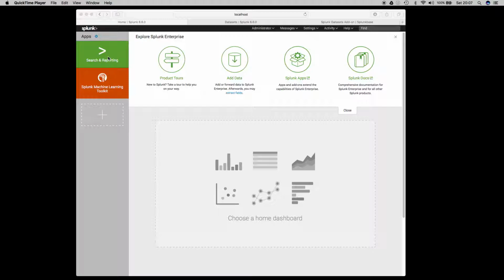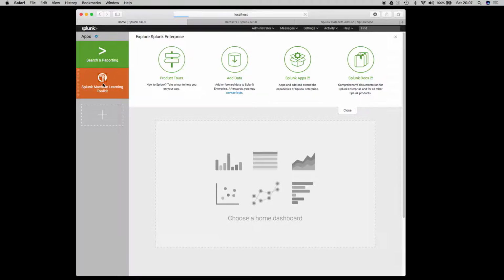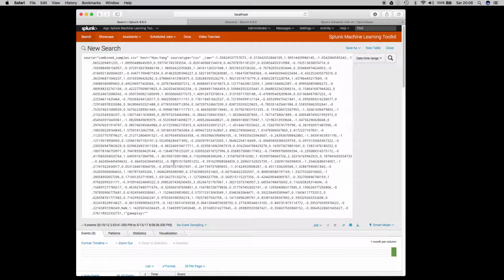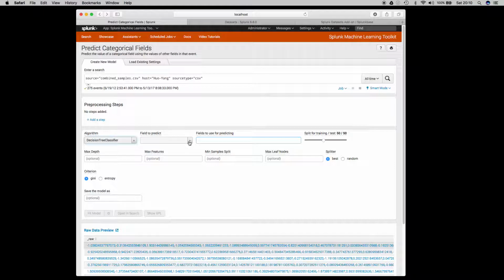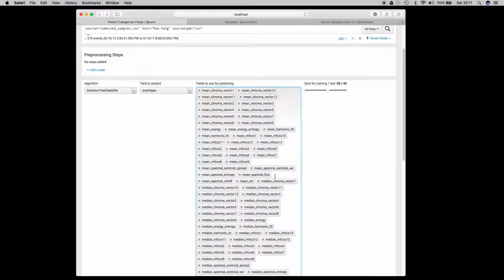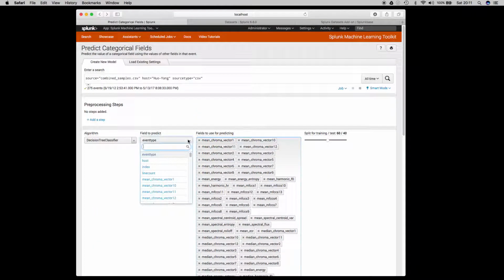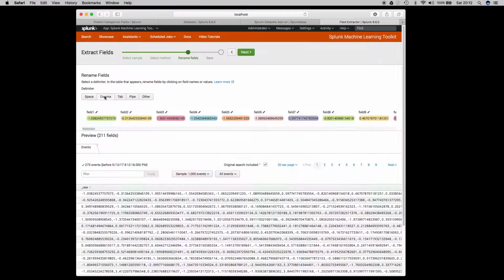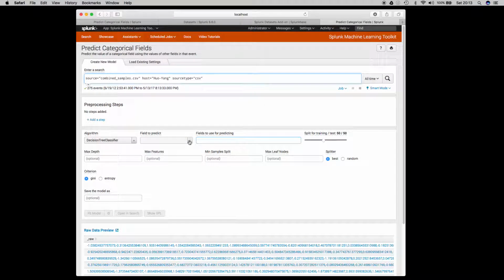splunk failed example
I was trying to do a trivial example of loading the csv file in splunk, but the label field would not read.